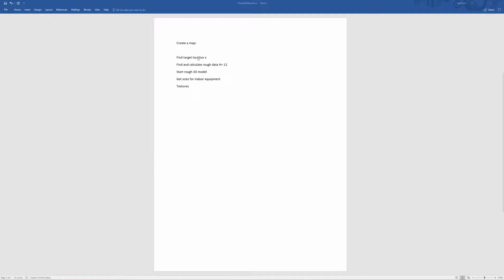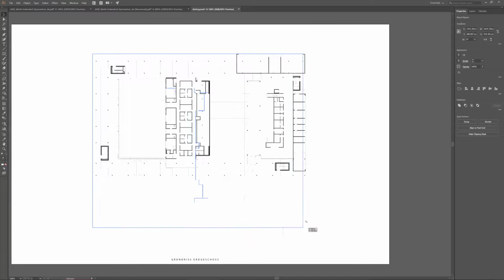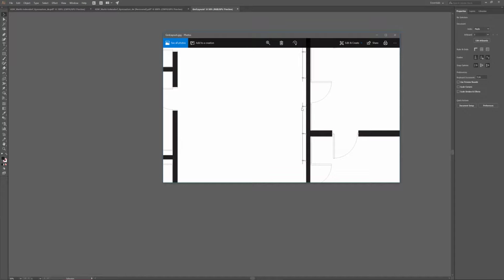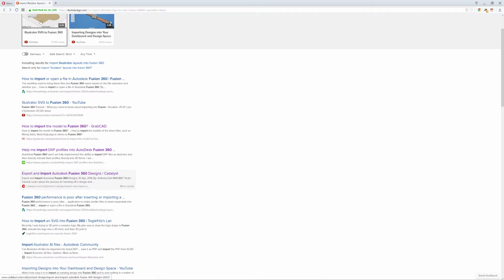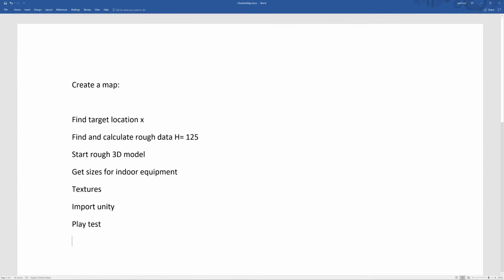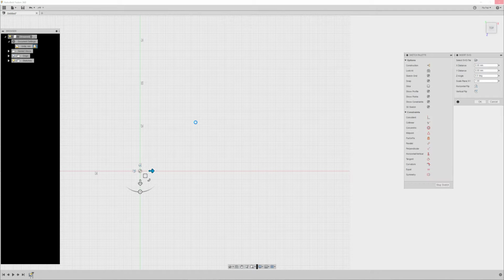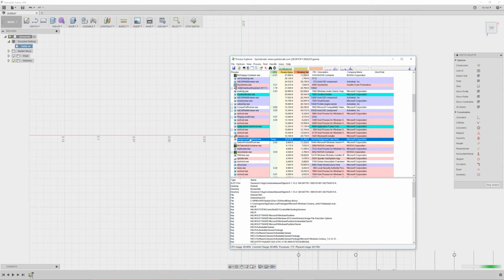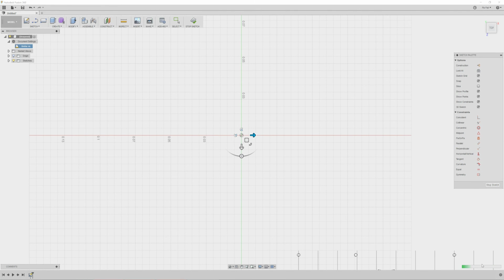0 to hero: Making a 3D video game map of a building: part 1 + tricks needed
In this series a tackle a challenge in a topic I know basically nothing about.
This time: making a 3D map which can be played on unity games.
You should/can help make this possible by leaving a comment in the sidebar or below.

thx